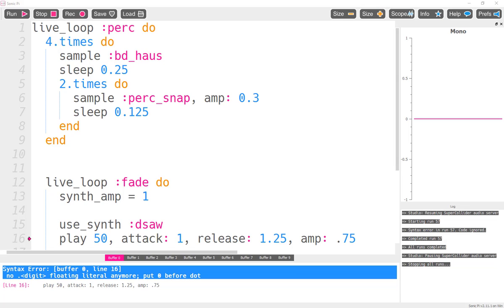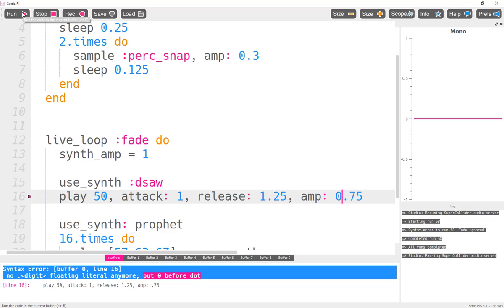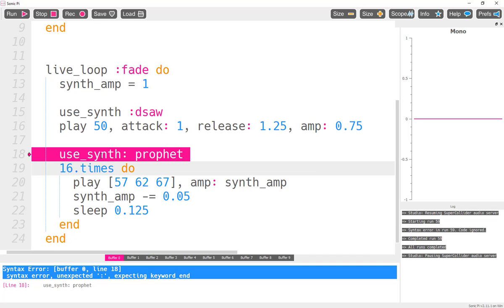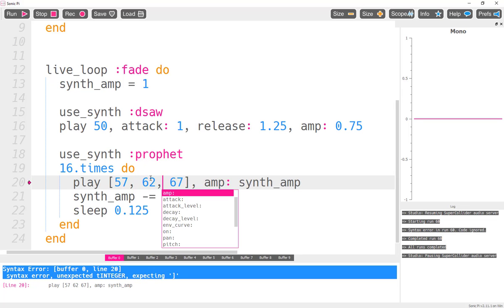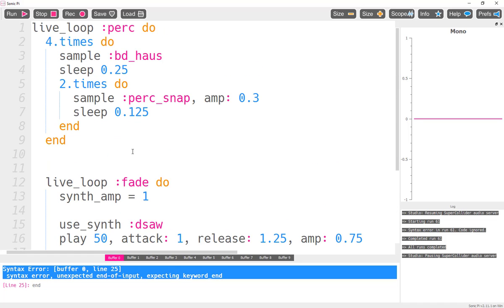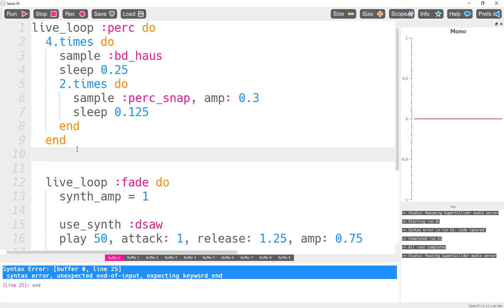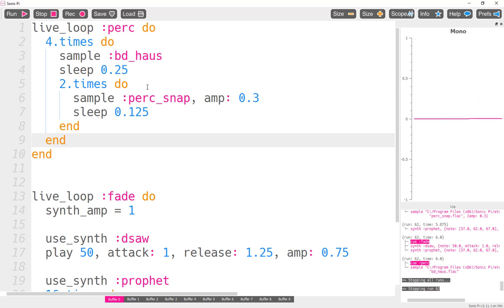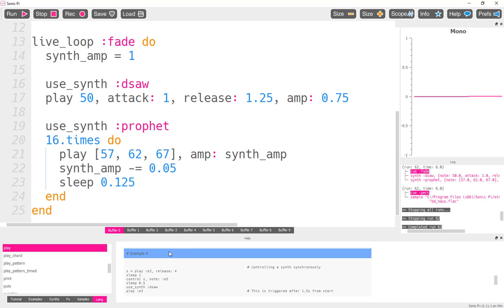soundExplorations - Debugging with Sonic Pi